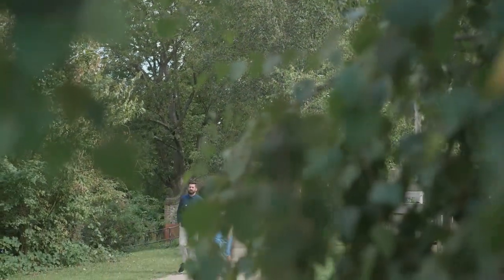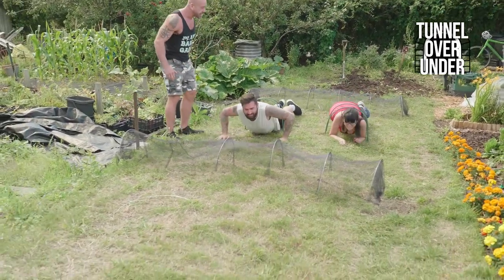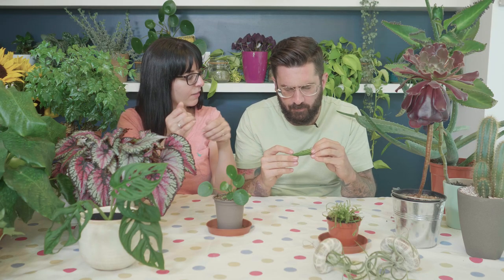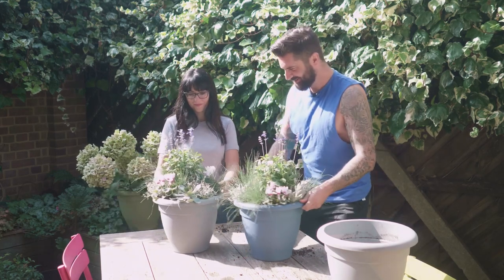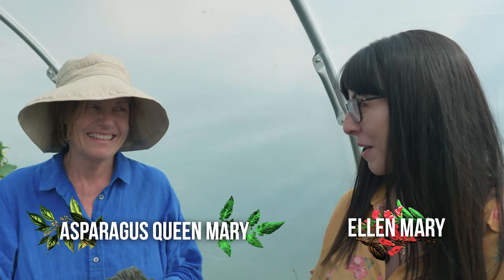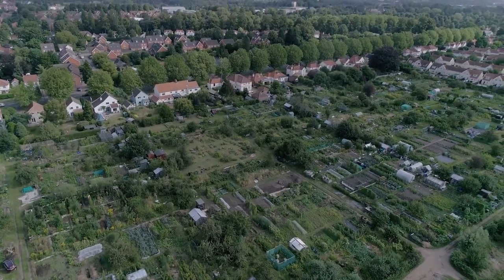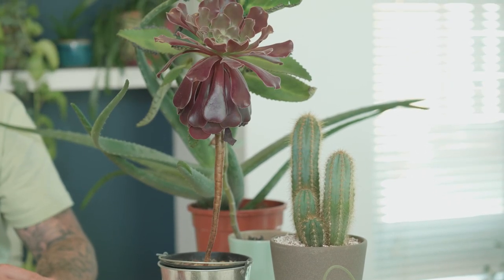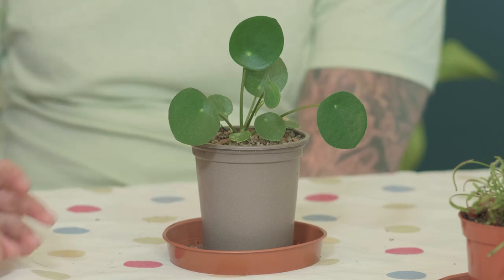Plant Based TV - the full edition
We hope you’ve enjoyed our new Plant Based TV Series! Here’s the full length version of all our antics!

Be inspired by our Allotment Workouts, get precious houseplant growing advice, and relax with our therapeutic patio plantings!